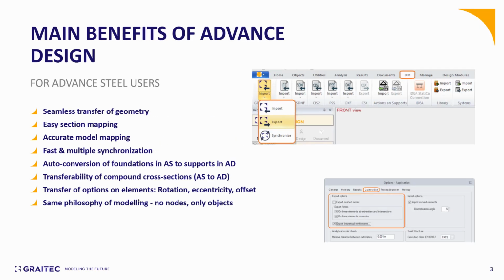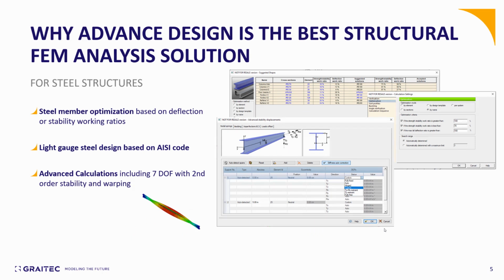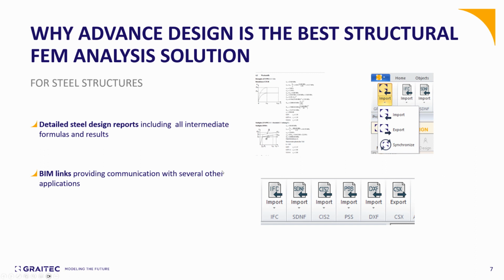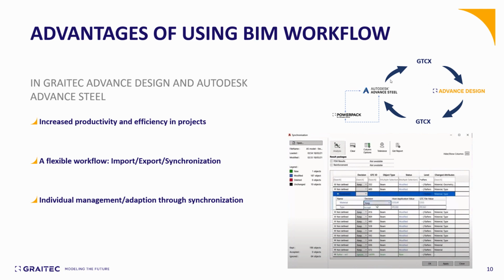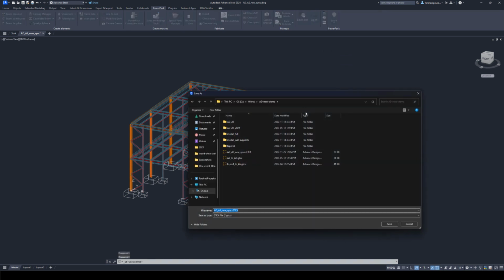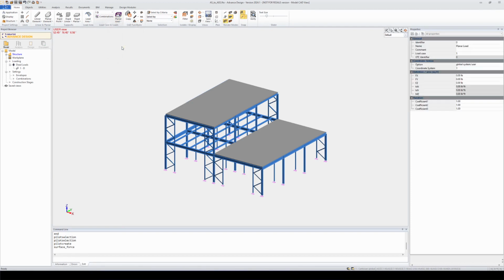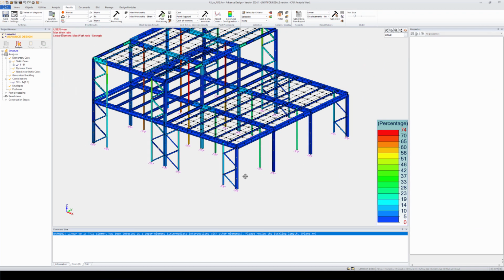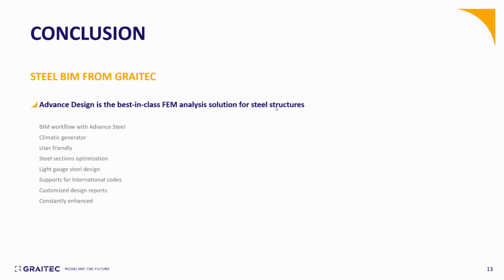Webinar: GRAITEC Advance Design and Autodesk Advance Steel: Workflow for Steel Structures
If you work on Autodesk Advance Steel structural projects, you will want to attend this session that focuses on synchronization workflows to and from the GRAITEC structural analysis software: Advance Design.

During this technical presentation, Farshad Pourshargh, P.h. Dr., Structural Engineer, FE Analysis, Seismic Analysis, Programming, will demonstrate the full workflow that includes sending the Advance Steel project to Advance Design, back to Advance Steel, using the synchronization tool.

▬ Strategic Partners ▬▬▬▬▬▬▬▬▬▬▬▬